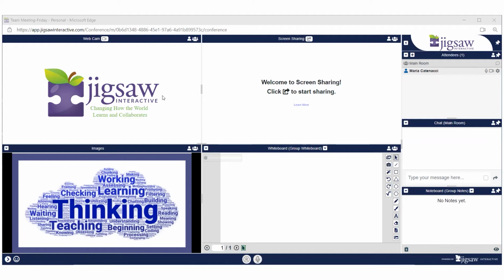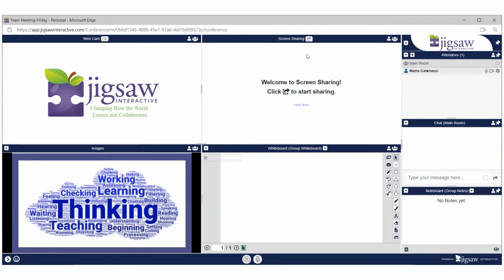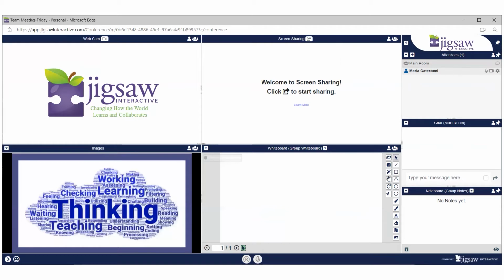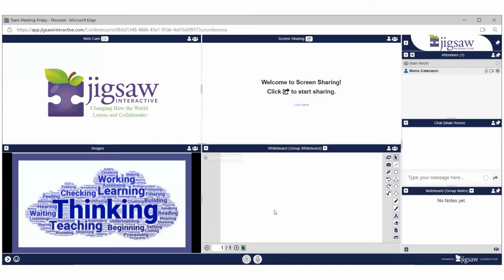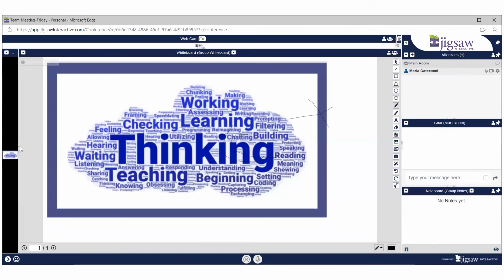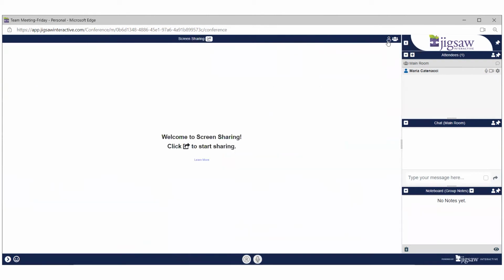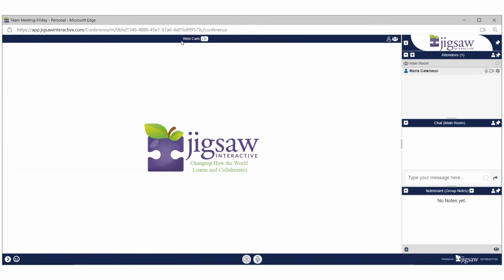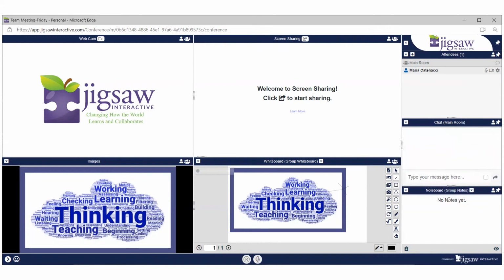Welome to A+ Virtual Learning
Let's walk through the virtual classroom and see how everything works.